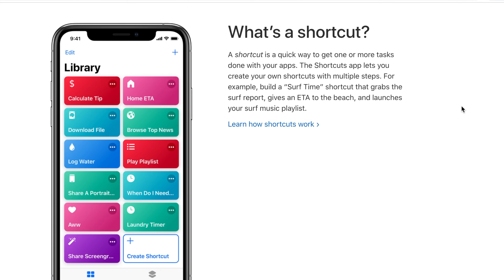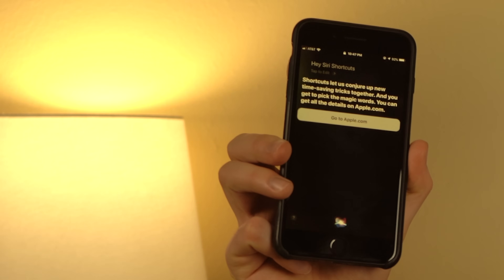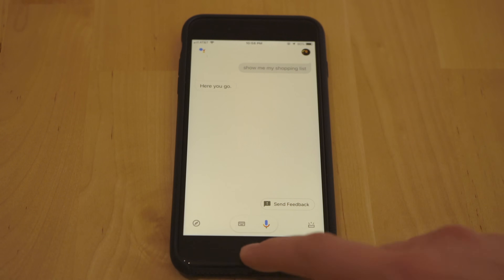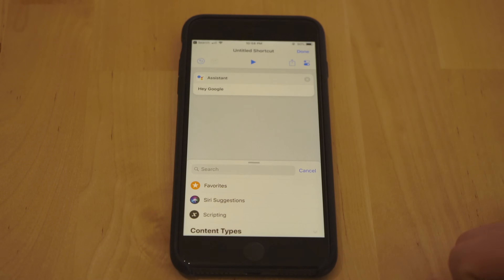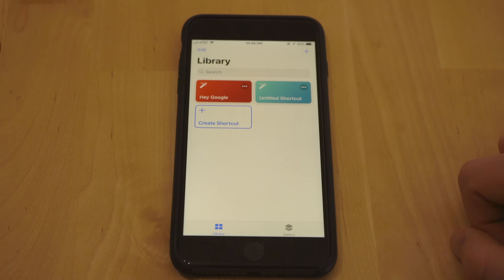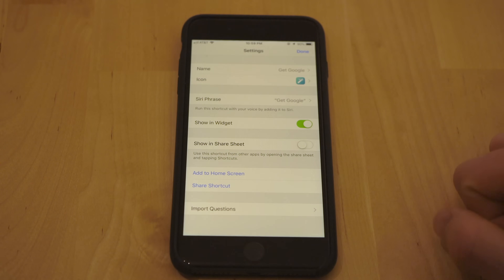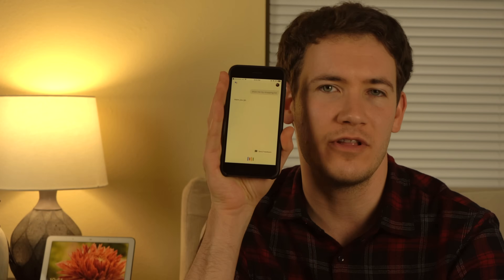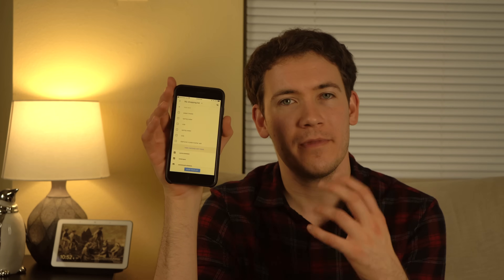How to wake the Google Assistant on iPhone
A video tutorial that goes over how to wake the Google Assistant on your iPhone hands free, using Siri shortcuts.